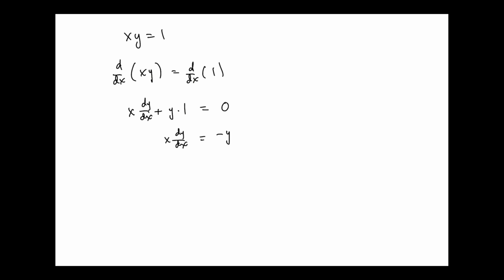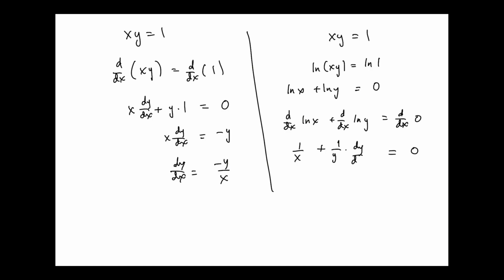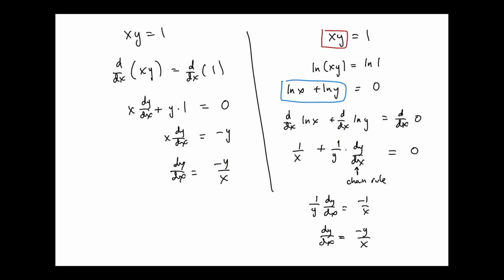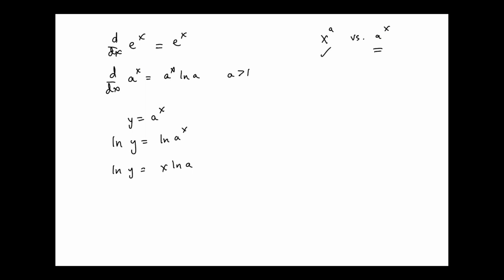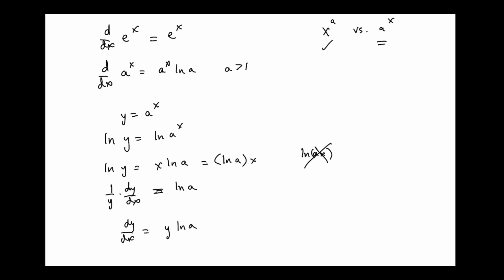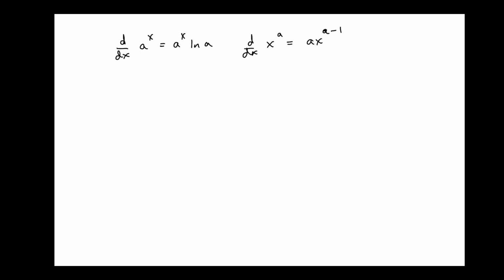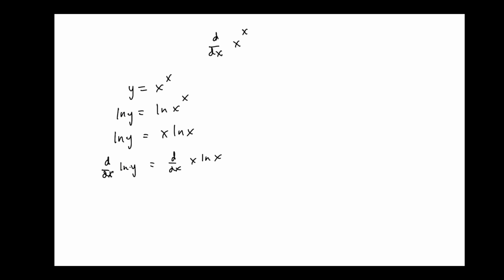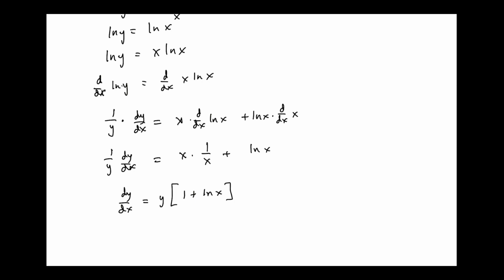MAT111: 4 March, Logarithmic Differentiation